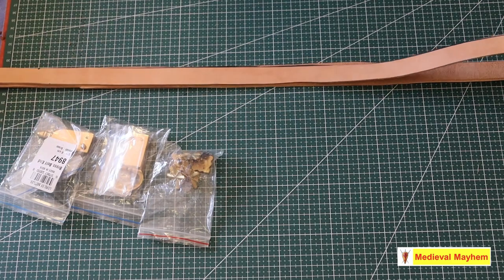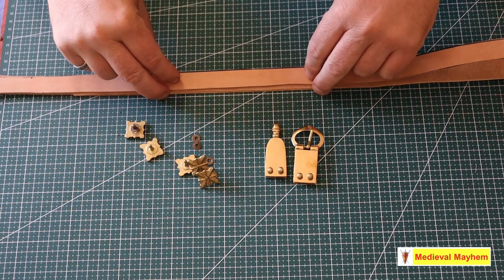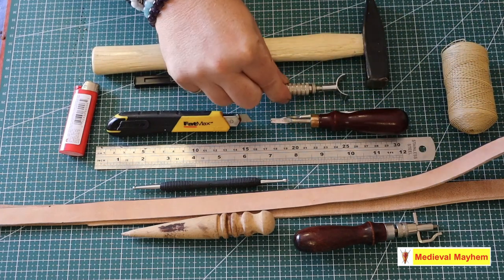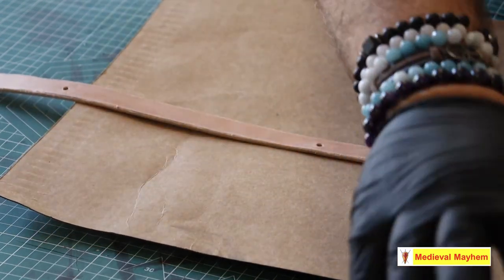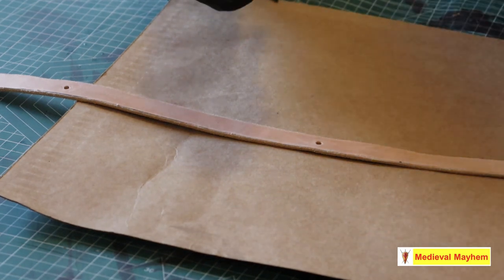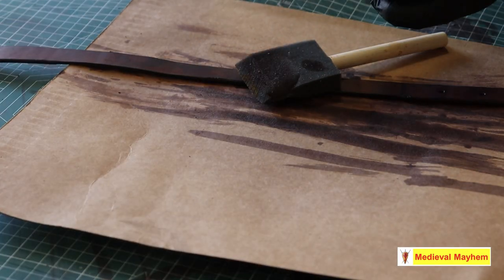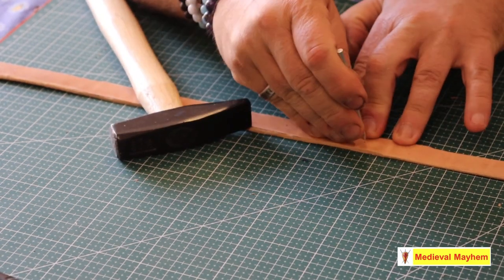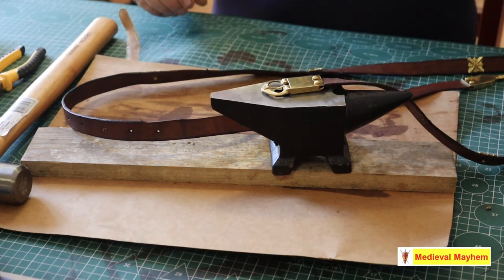Make your own Medieval Leather Belt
In this video we make your own leather medieval belt.